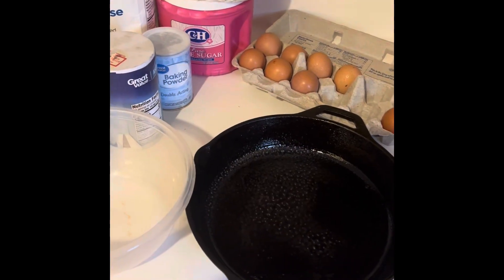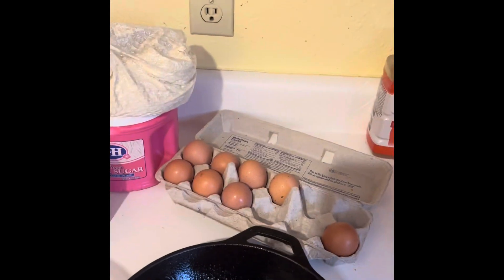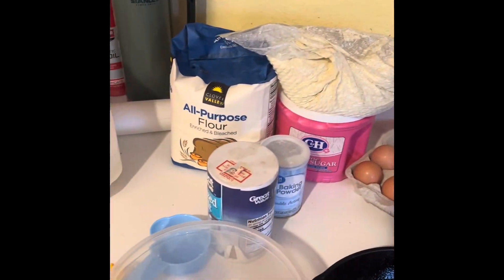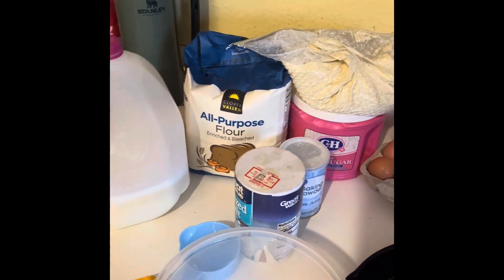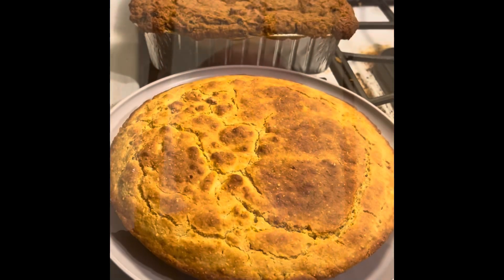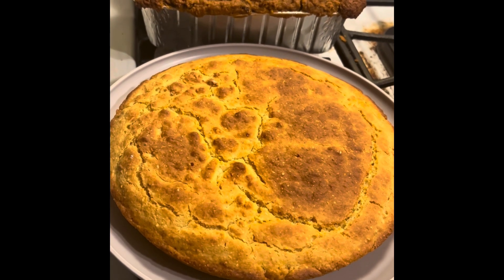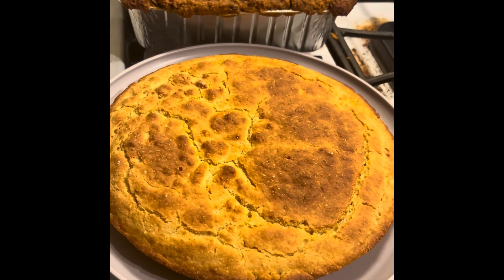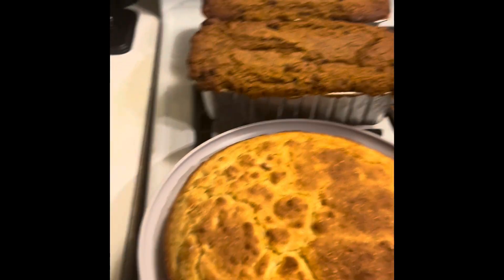Cold day outside so it was time to try this out.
It was a cold outside, so I thought it was time to try this out. I ground my own corn to make cornmeal.